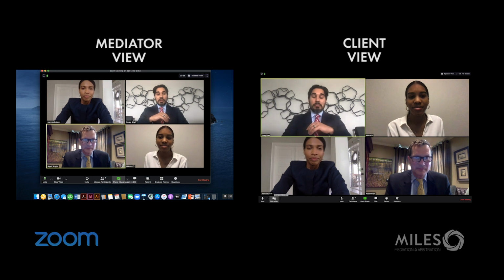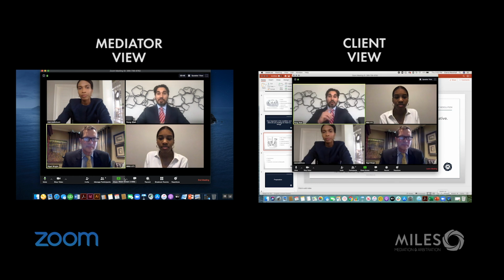Virtual ADR: Online Mediation Client Tutorial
Parag Shah, Esq. of Miles Mediation & Arbitration in Atlanta outlines how easy it is to participate in a virtual mediation. As a mediator, arbitrator, and special master, Parag helps clients resolve complex disputes in Atlanta and throughout the country, in-person and remotely.